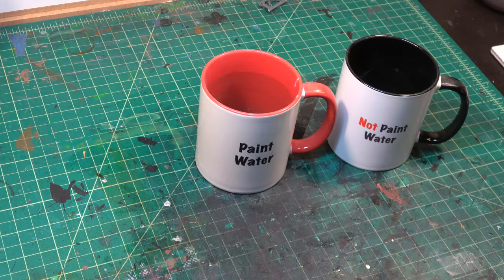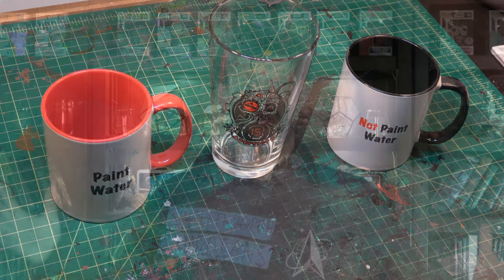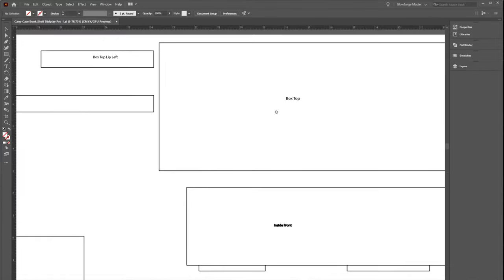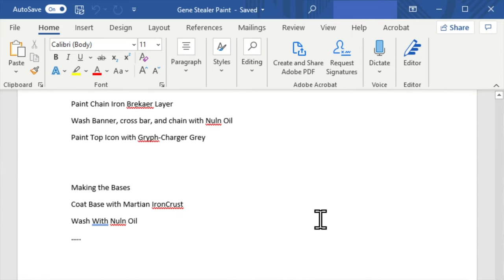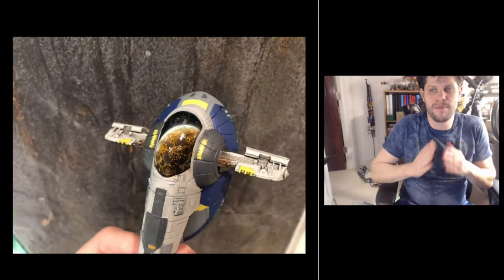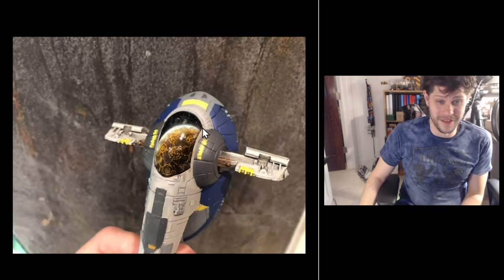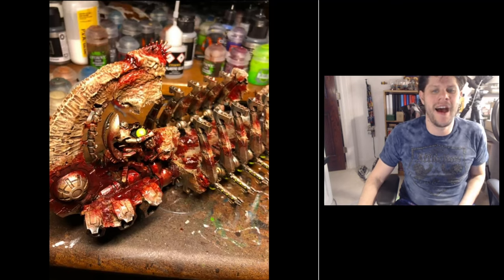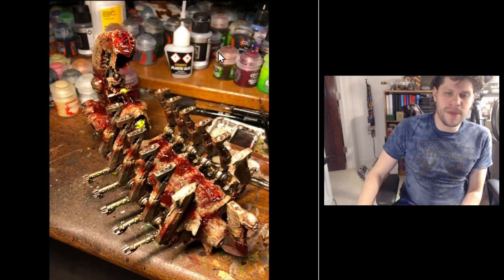I Should be Painting Ep: 29 5 hobby Tips from 2020 and Meat Covered Necrons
Creators:
David
FireSpray with Planet Reflection.
Facebook: X-wing Miniatrues, Armada, & Legion Painting Group

Tom
Ravenguard Shrike Conversion

Henrik
Nightmare meat wagon Necrons

Cool Guys Nation is:
Aaron
Josh
Big Aaron
Sean